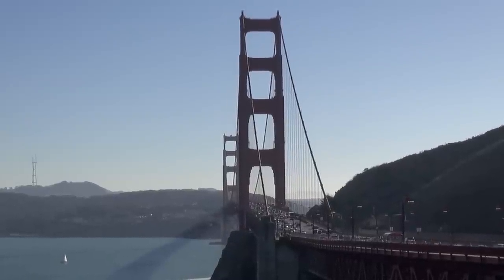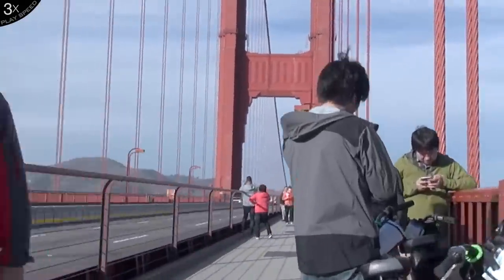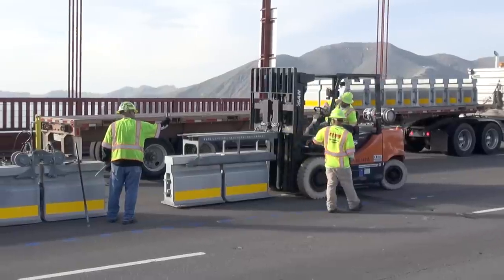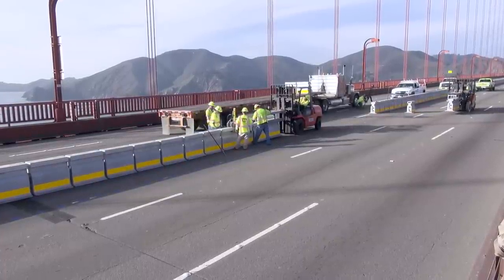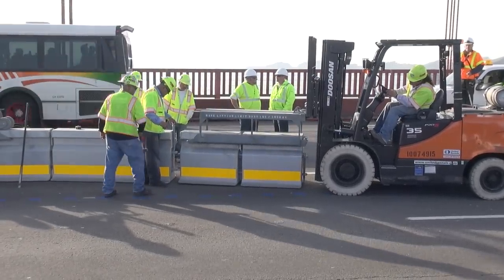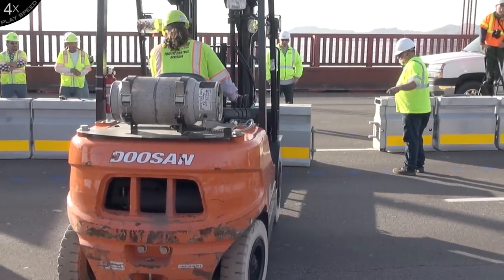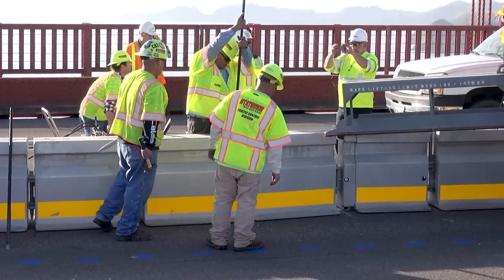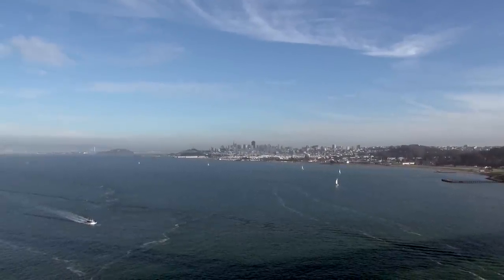Golden Gate Bridge moveable median barrier installation: closeup and narrated (January 10, 2015)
Take a stroll across San Francisco's Golden Gate Bridge with me as we watch up close the assembly/installation of the new "moveable median barrier" (MMB), including the insertion of the final center segment. I have no association with anyone in this project — I have no inside knowledge — so I apologize in advance if there are any technical errors in my narration!

This new Moveable Median Barrier (MMB) system is about 13,340 feet of 12-inch wide and 32-inch high steel clad units filled with high density concrete pinned together to form a semi-rigid median barrier. There are also two barrier transfer machines, aka “zipper” trucks.

This replaces, and is a vast improvement over, the old plastic pylon divider system, which we review for a moment at the beginning of the video.